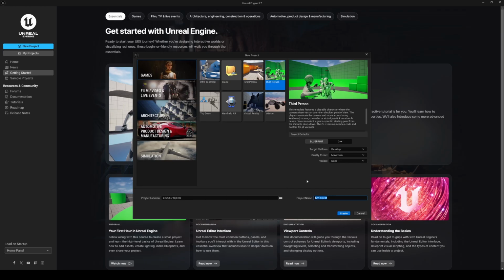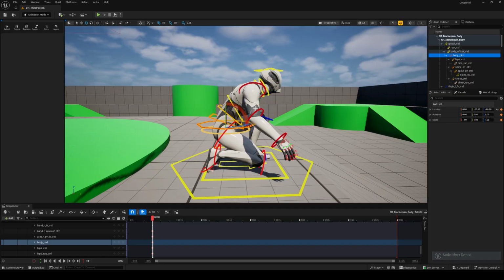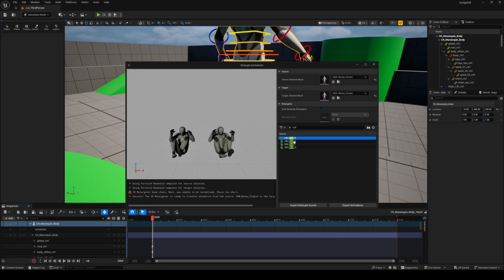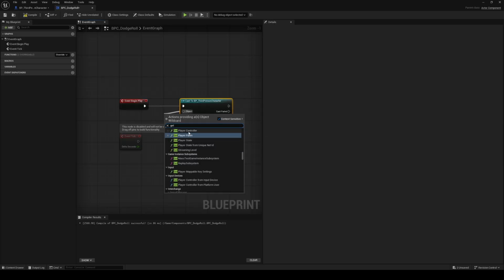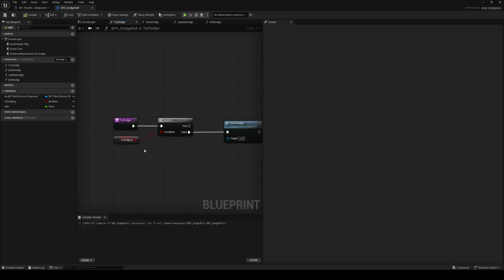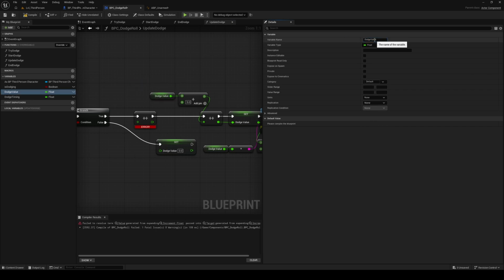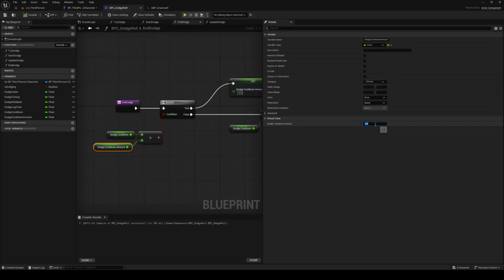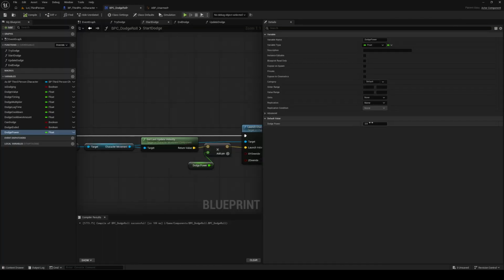Unreal Engine 5 Dodge Roll Tutorial | Clean Blueprint System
Built a clean Blueprint-only dodge roll system in Unreal Engine 5 for my project, using a modular Dodge Component setup.

In this tutorial I go over:

- how I structured the dodge logic in BPC_Dodge

- how the dodge updates without timelines or curves

- how cooldown and dodge state are handled

- how I drive the roll animation blendspace

- how animation handles the smoothing while the gameplay math stays exact

The goal was to keep the system clean, expandable, and easy to understand, while still feeling good in motion.

This setup is a solid base for:

- directional dodge rolls

- 3D dodging

- cooldown systems

- invulnerability frames

- more universal movement logic later

If you’re building combat systems in UE5 Blueprints, this should give you a strong starting point.